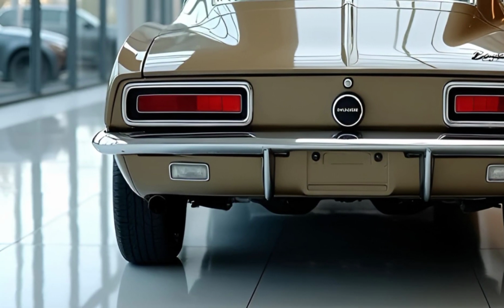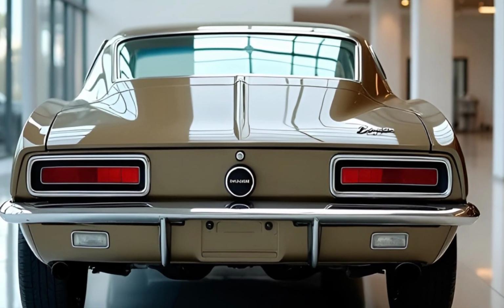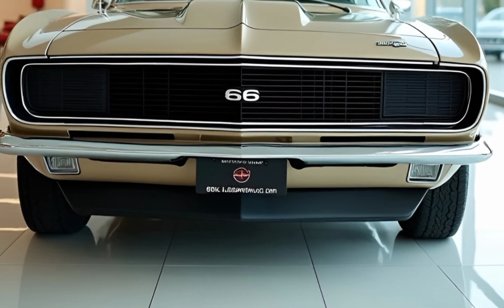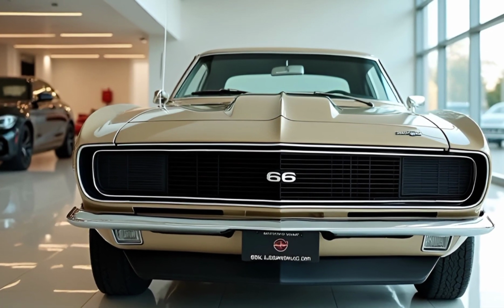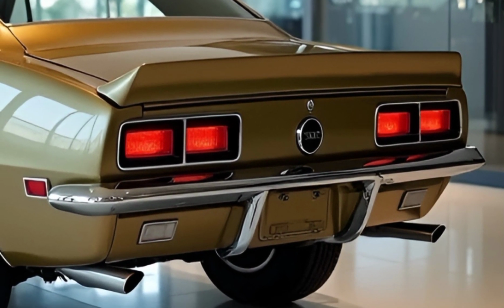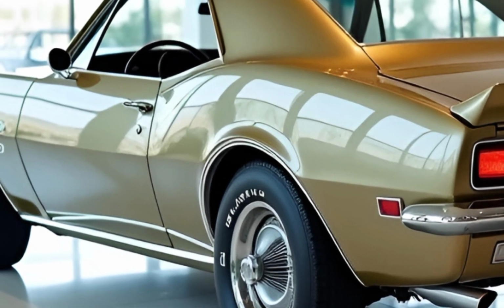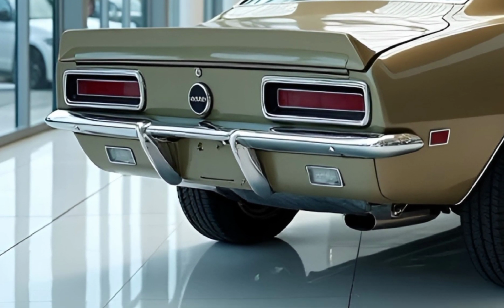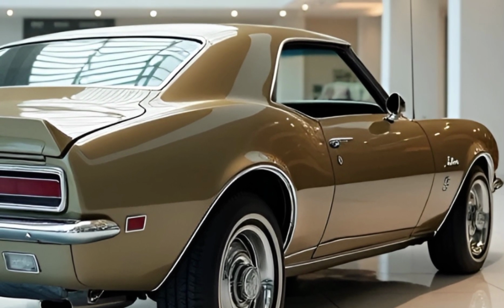1966 Chevrolet Camaro: The Untold Story of Chevy’s Secret Muscle Car!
Title:

1966 Chevrolet Camaro: The Untold Story of Chevy’s Secret Muscle Car!

 Description:

The 1966 Chevrolet Camaro is one of the most mysterious muscle cars ever built! While officially launched in 1967, Chevy secretly worked on the Camaro in 1966 to take down the Ford Mustang. In this video, we uncover rare prototypes, hidden development details, and GM’s master plan to dominate the muscle car scene. Was the 1966 Camaro a myth or reality? Watch now to find out!

 Titles:

1. "1966 Chevrolet Camaro: The Muscle Car Chevy Didn’t Want You to See!"

2. "This 1966 Camaro Prototype Changed Muscle Cars Forever!"

3. "Chevy’s Secret 1966 Camaro: What Really Happened?"

4. "1966 Camaro vs. 1967 Camaro: The Truth Behind the First Camaro!"

5. "Lost Footage of the 1966 Chevrolet Camaro – A Forgotten Legend?"

6. "How Chevy Almost Released the Camaro in 1966 – Hidden History!"

7. "Rare 1966 Camaro Prototype: GM’s Top-Secret Mustang Killer!"

8. "1966 Chevrolet Camaro: The Car That Started a Revolution!"

9. "Chevrolet Camaro 1966: Everything You Didn’t Know!"

10. "Is the 1966 Camaro Real? The Truth Behind Chevy’s First Muscle Car!"